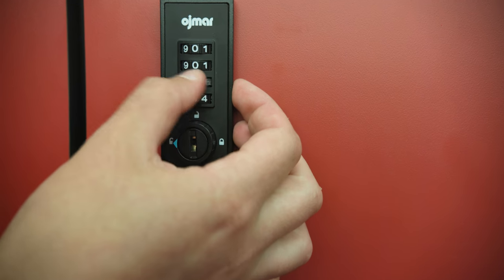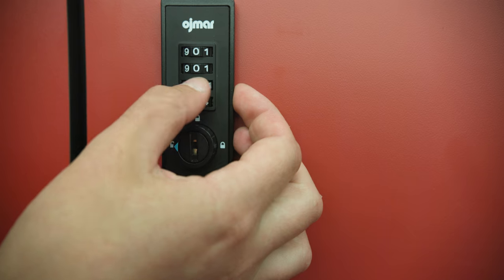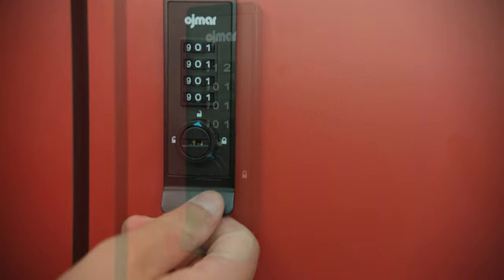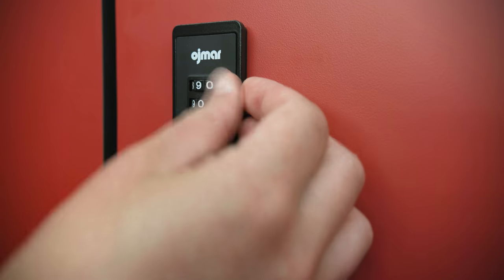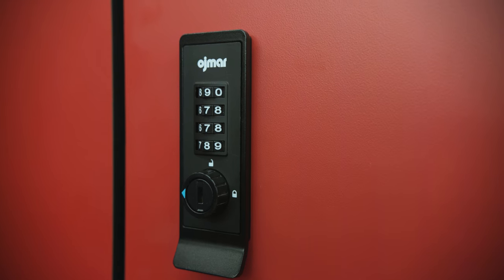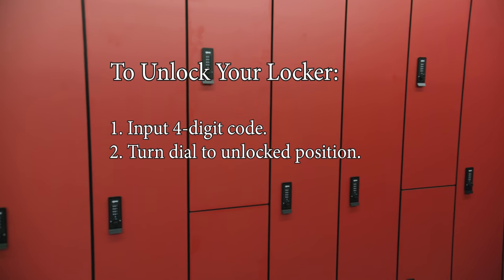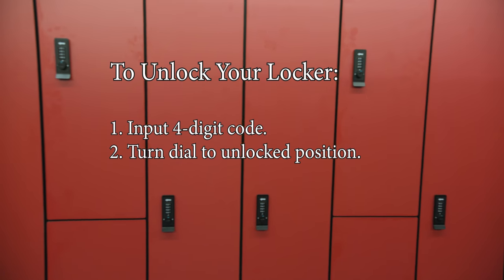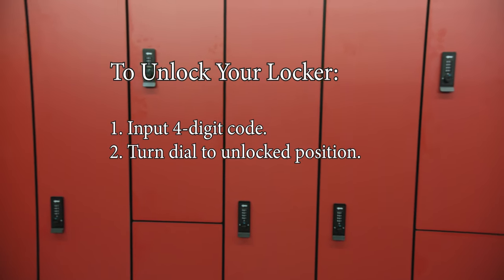Locker Rental Instructions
Here's how to use the rec center lockers.